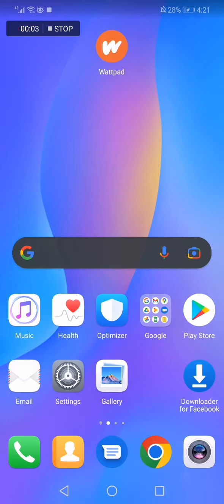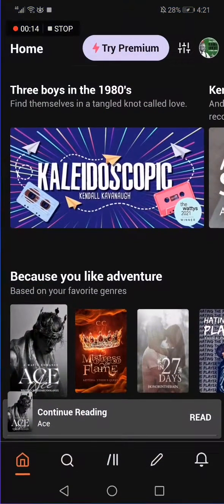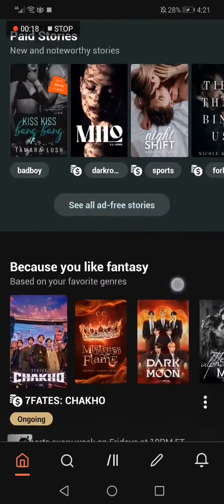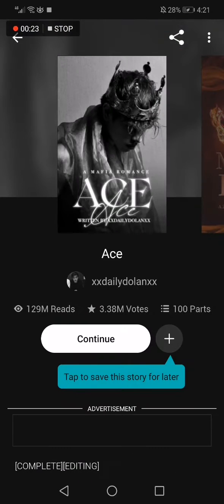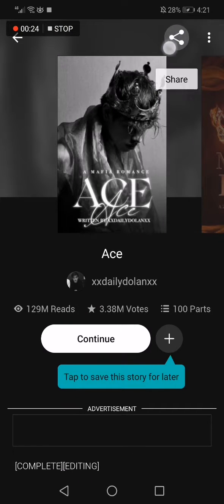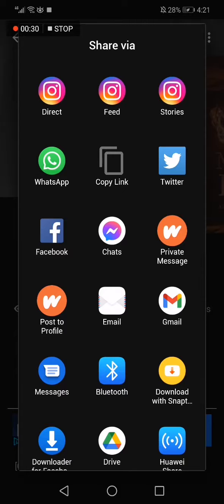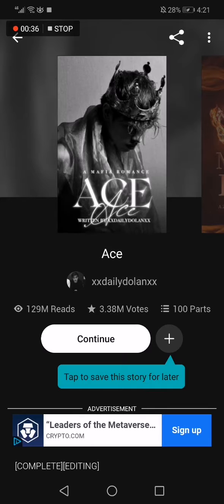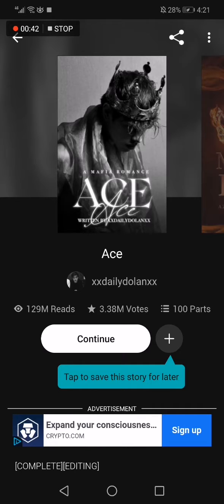How To Copy Story Link on Wattpad Stories App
My idols on YouTube:
Mike Vestil
Ali Abdaal
biaheza
Kevin David
Incognito Money
Sara Finance
Everyday Money
Channel Makers
Vidiq
SuperHumans Life